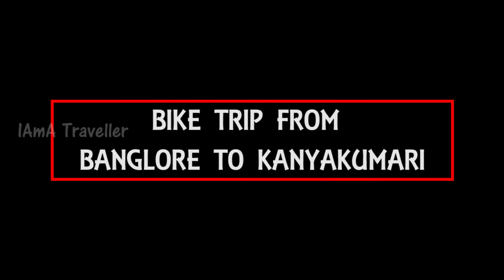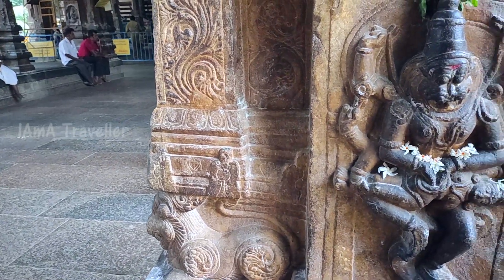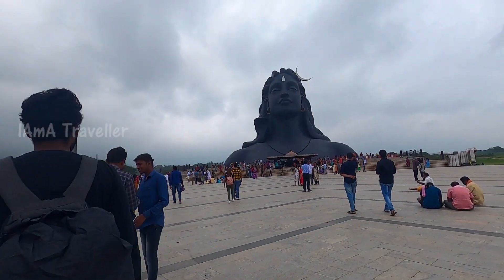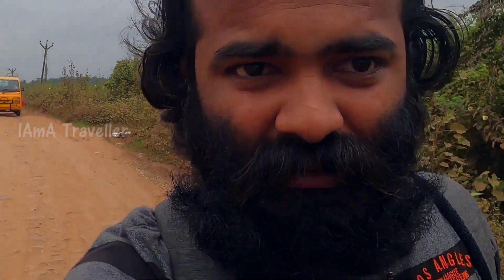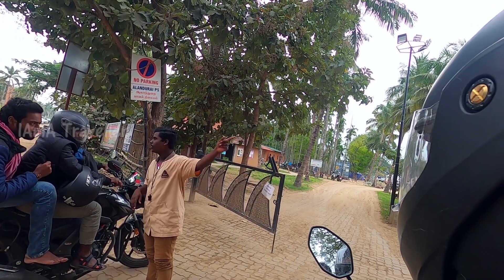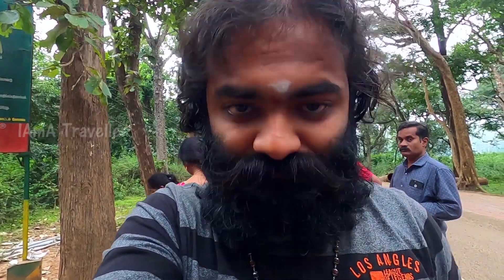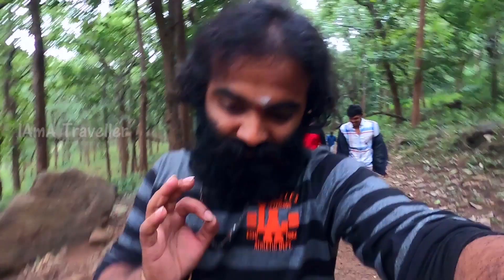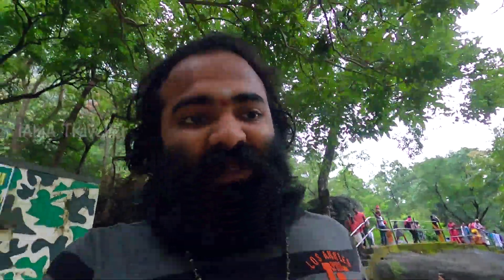Day5 : Kanya Kumari Series | Isha Foundation & Siruvani waterfalls | Travel Vlog | IamA Traveller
DAY 5 of KanyaKumari Series

In our journey of 1700+ KM we came to DAY5, we started from Coimbatore by visiting Isha Foundation & Siruvani Waterfalls

My Setup:
GoPro Hero8 Black
Boya Mic
Mavic Mini2
Vega Helmet